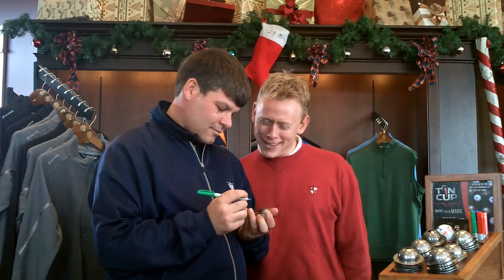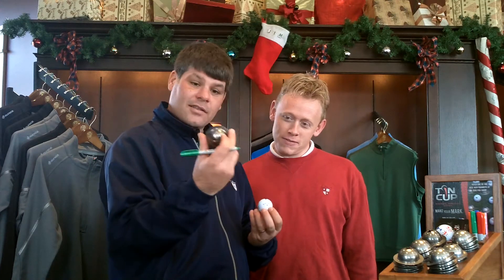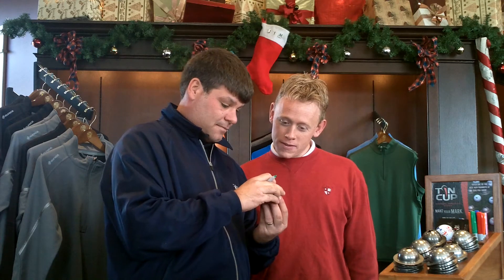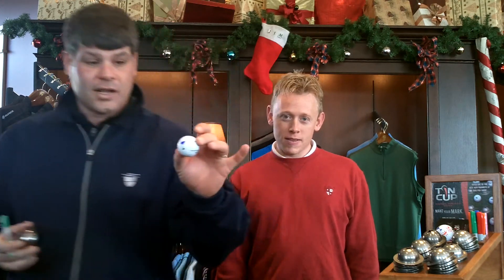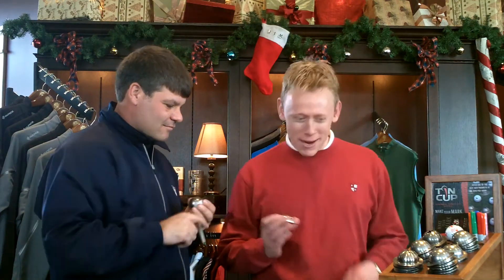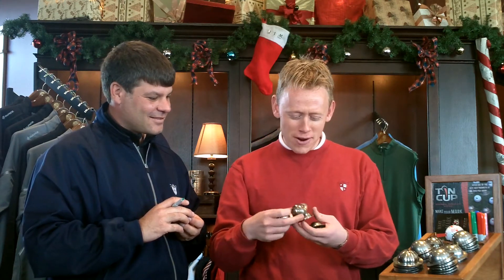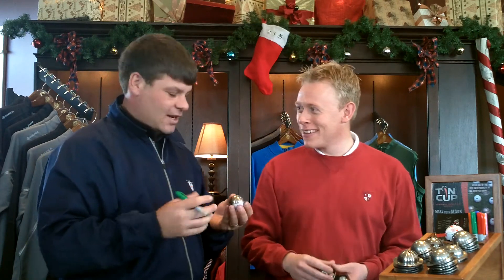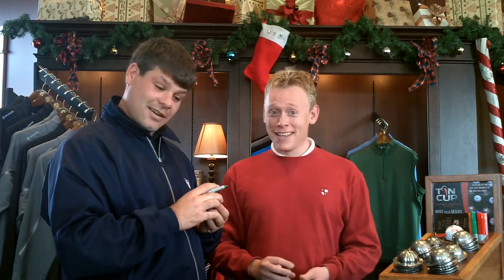The Tin Cup Golf Ball Product - Infomercial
fhcc's ryan and brian show off the newest buzz in golf tin cups